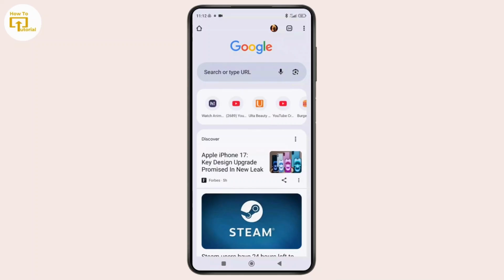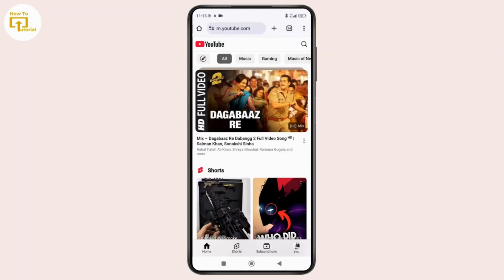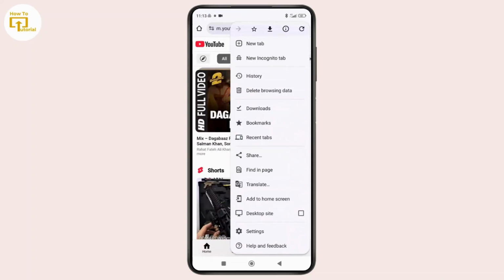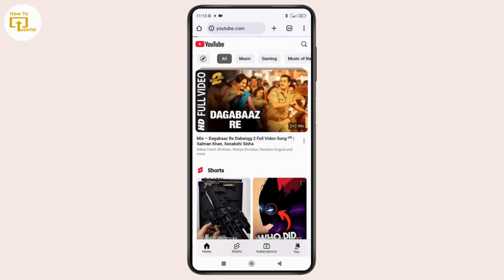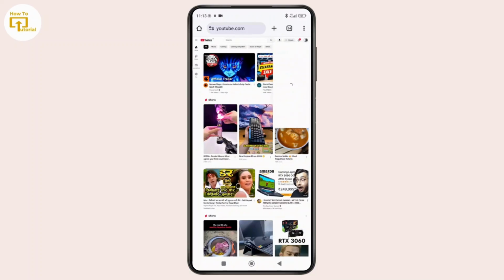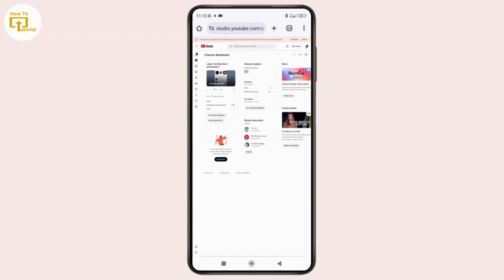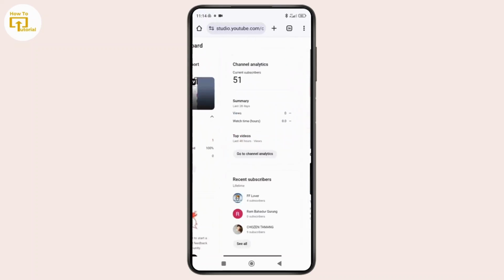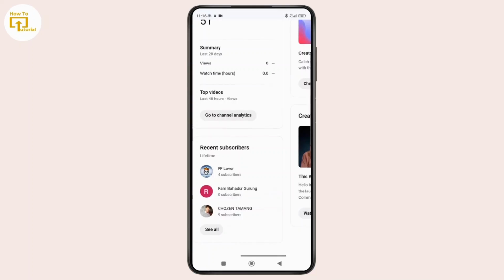How to See Who Subscribed YouTube Channel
In this quick and easy tutorial, I’ll show you how to see your recent subscribers using YouTube Studio on your phone browser. Learn how to switch to the desktop site on Chrome and find your subscriber list — only public subscriptions are visible. Perfect for YouTubers looking to engage more with their audience!

Chapter Timestamps:
00:00:00 - Introduction

00:00:10 - Open Chrome Browser
Open Chrome app on your phone to begin.

00:00:20 - Access YouTube Desktop Site
Enable desktop site from the three-dot menu in Chrome.

00:00:35 - Open YouTube Studio
Tap your profile icon and select YouTube Studio.

00:00:50 - Find Recent Subscribers

00:01:10 - Note on Public Subscribers
Only public subscriptions appear in this list.

00:01:20 - Conclusion